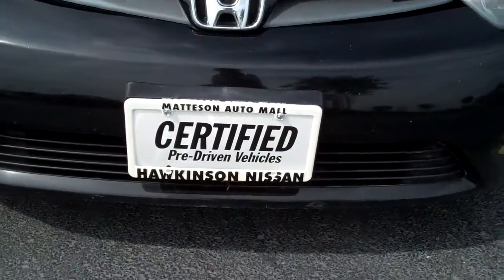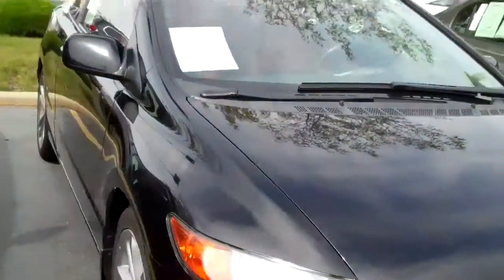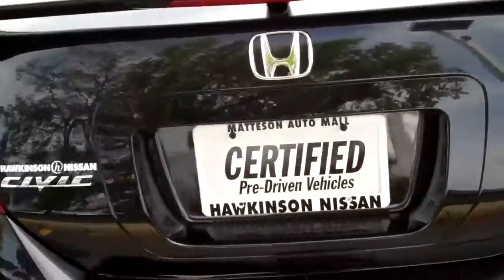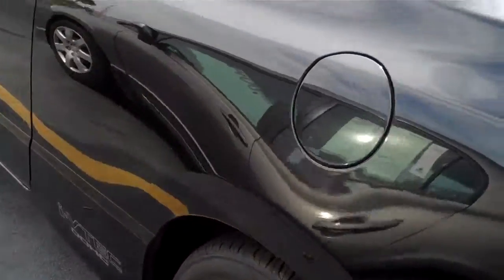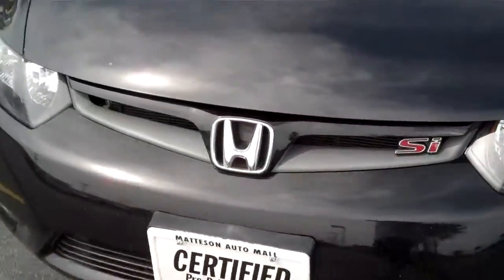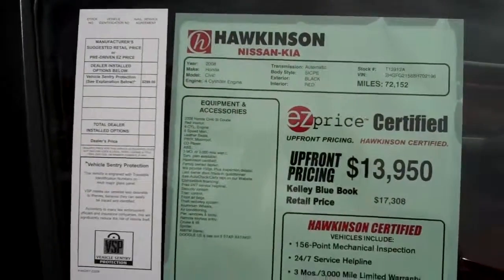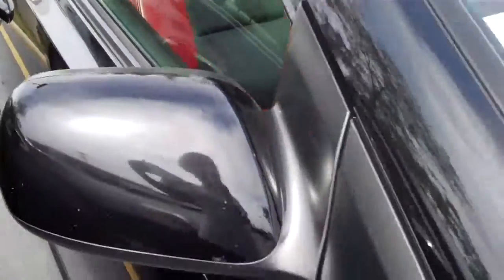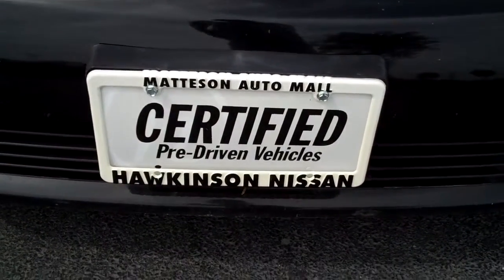08 Honda Civic SI